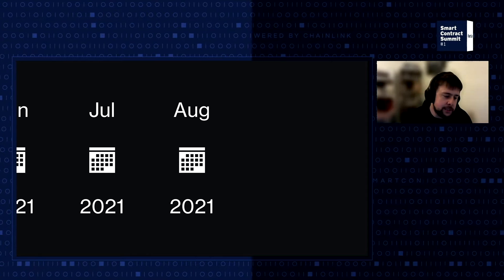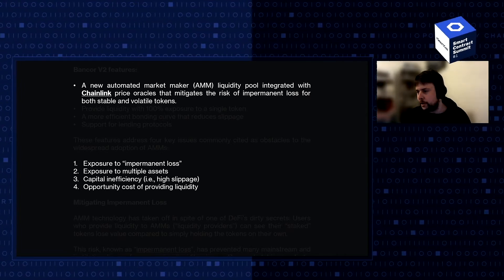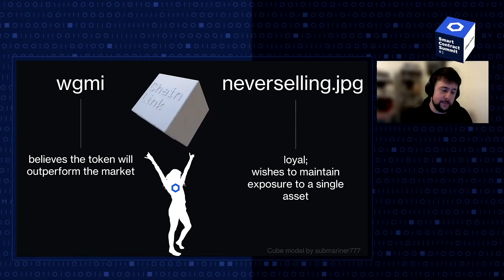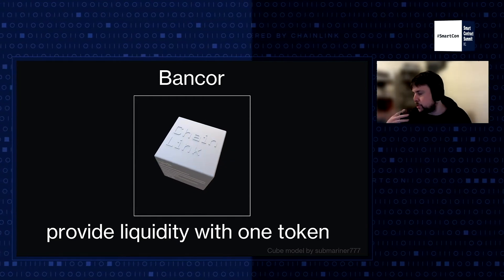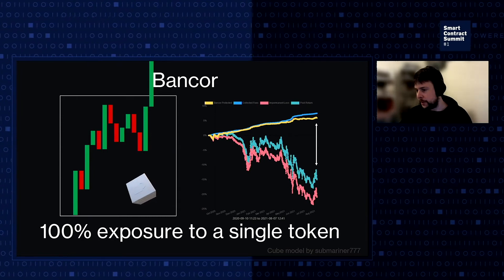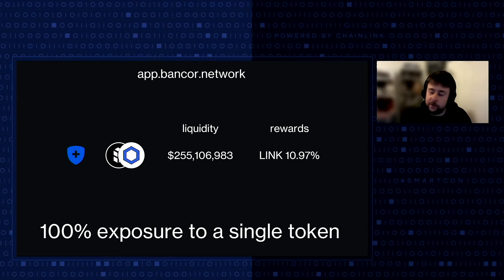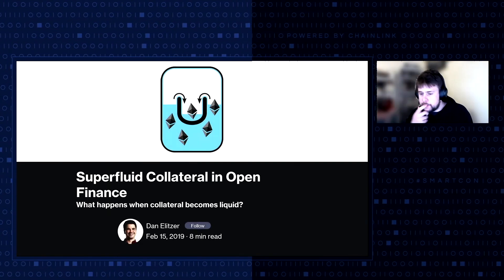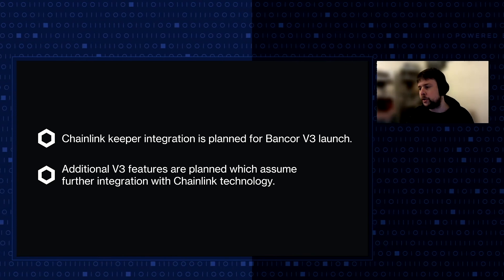Mark Richardson on Bancor's Chainlink Integration | SmartCon 2021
At SmartCon, Mark Richardson, Senior Research Associate at Bancor, gave a presentation about the history of Bancor and its integration with Chainlink. Mark explained how Bancor mitigates impermanent loss and also gave an overview of Bancor v3.